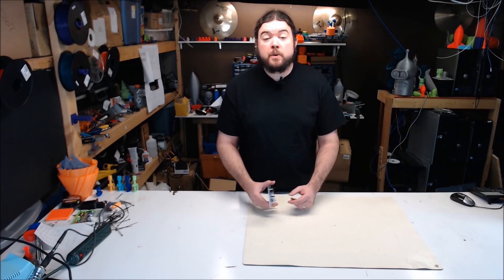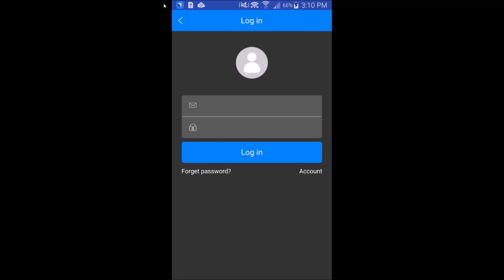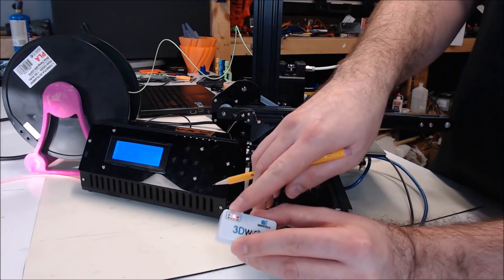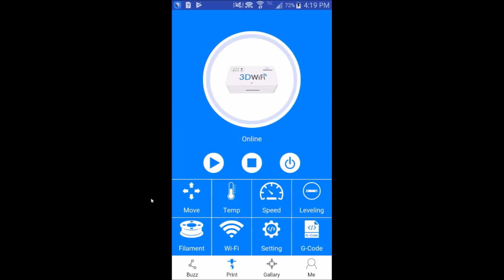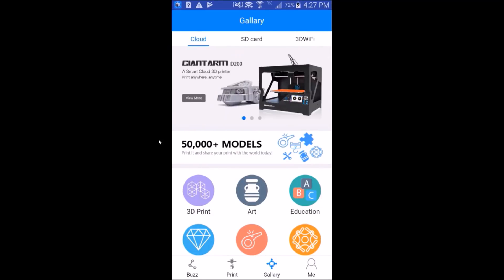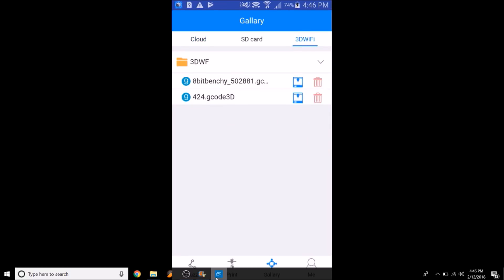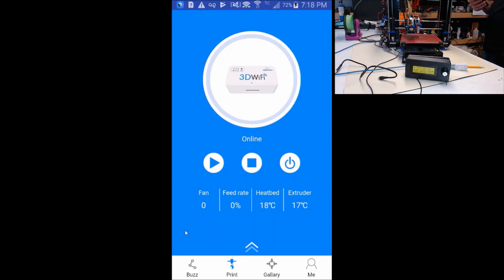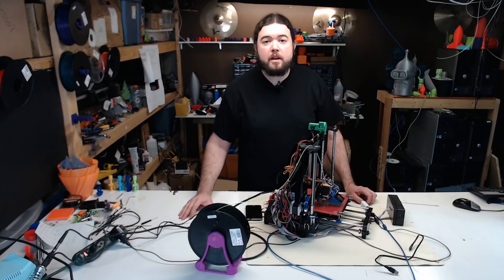Geeetech WiFi 3D Printer Module - First Try - Chris's Basement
We check out the Geeetech Wifi add on...maybe it doesn't go so well...?

00:00 Intro
00:29 The Kit
00:51  AppConfiguration
02:42 WIFI Configuration
04:20 Troubleshooting
10:26 Conclusion

Amazon (aff) [US DE GB CA IT ES FR JP]:

Find Me Over On Twitter!